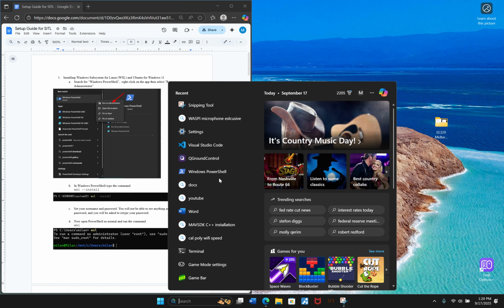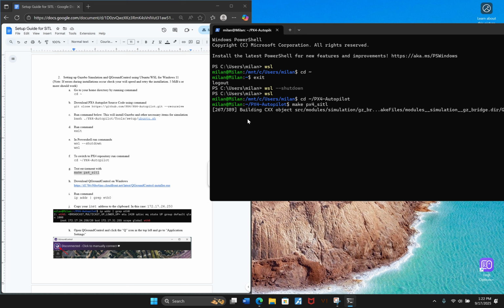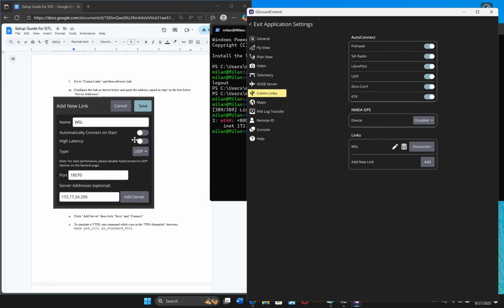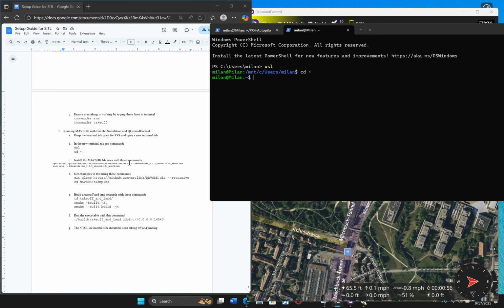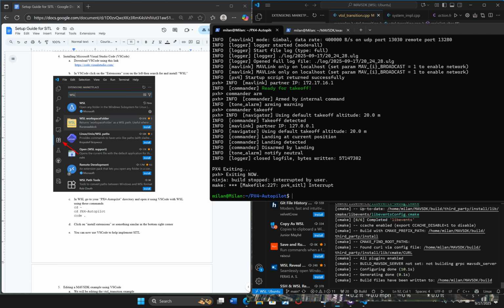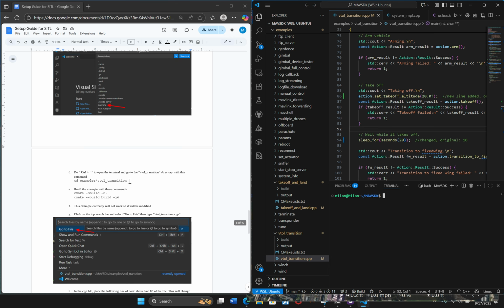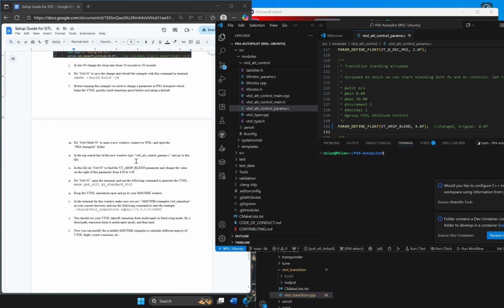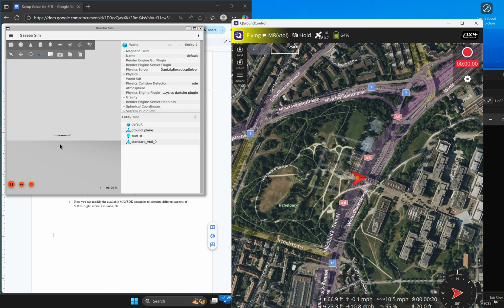Setup guide for SITL (PX4, MAVSDK, Gazebo Sim) using WSL